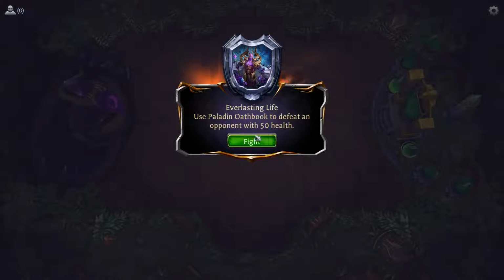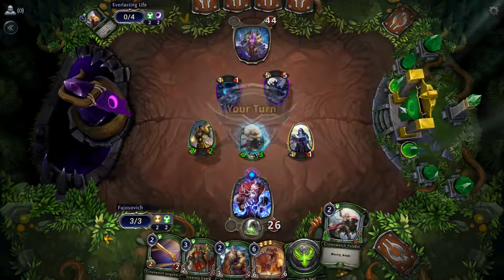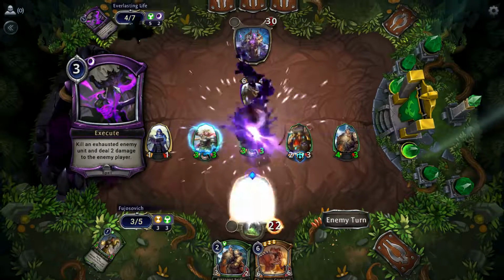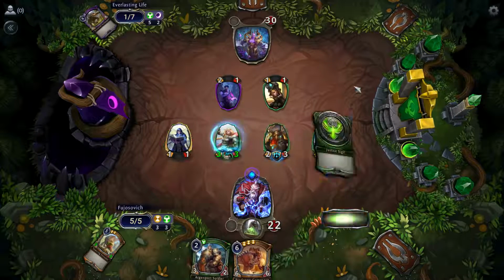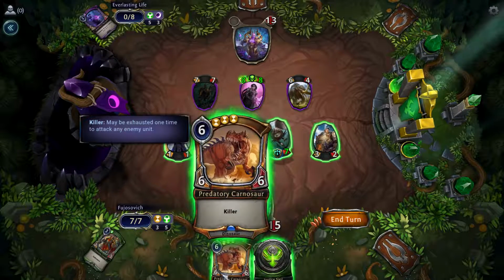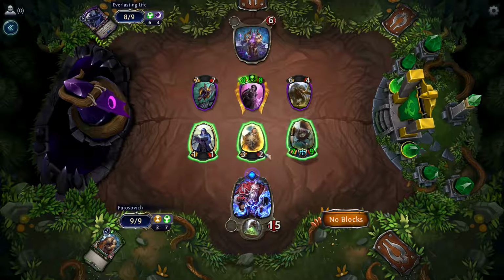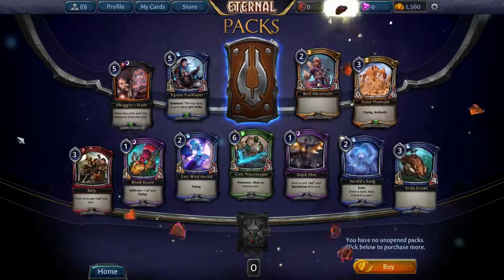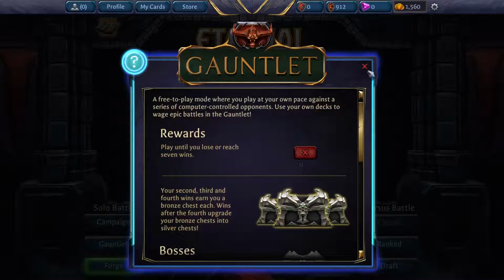Eternal - Introduction Gauntlet #5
The dramatic conclusion to my first Gauntlet run in the new F2P card game Eternal. The game has some depth beyond what I'm used to and I think that's a great thing.